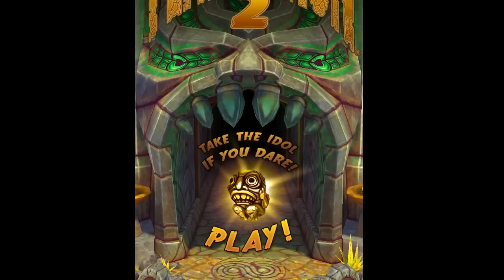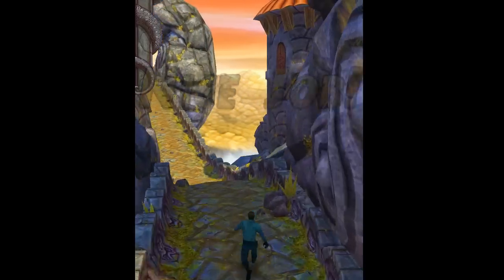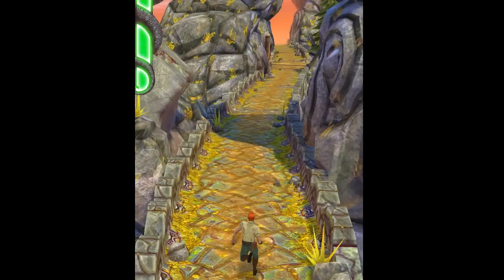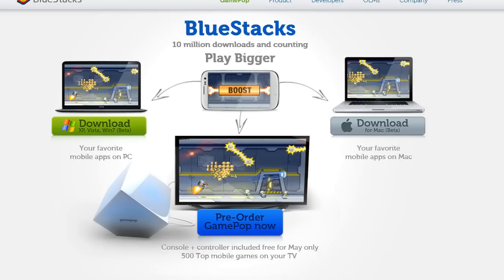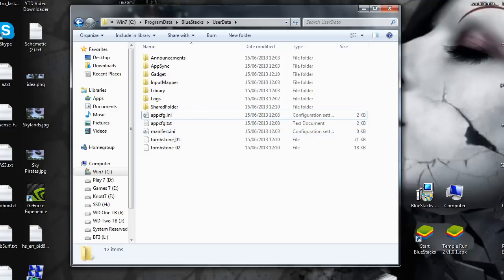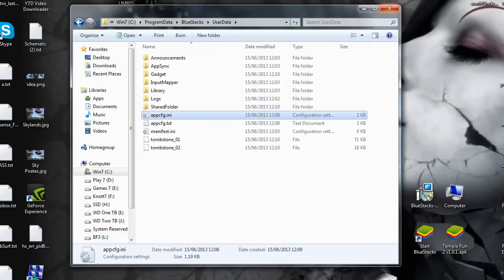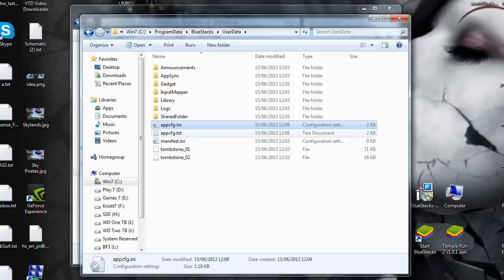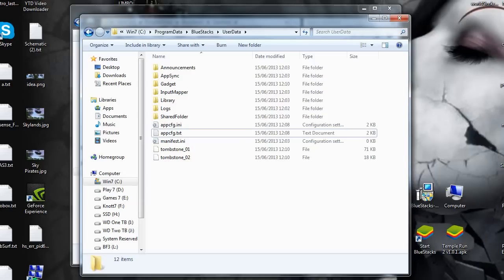Temple Run 2 for PC ~ Tilt Keyboard Controller FIX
#1 Download * Temple Run 2 v1.0.1 For Android * APK file FREE
(complete 1 survey etc... or The Proxy Bay is a great resource for Torrents !!! )

#2 Download BlueStacks FREE for PC (makes ipod phone Apps work on PC)

#3 Make this file (open Notepad TXT file and rename extention *.ini  appcfg.ini

#4 Copy on Paste the code below into txt file and rename appcfg,ini & save into :
C:\ProgramData\BlueStacks\UserData FOLDER

## Temple Run ##
[com.imangi.templerun]

# Swipe to move
SwipePad[0].LeftKey = Left
SwipePad[0].RightKey = Right
SwipePad[0].UpKey = Up
SwipePad[0].DownKey = Down
SwipePad[0].Duration = 200
SwipePad[0].Length = 40%
SwipePad[0].NumFillPoints = 10
SwipePad[0].X = 50%
SwipePad[0].Y = 50%

# Tilt to collect coins
TiltPad[0].UpKey = C
TiltPad[0].DownKey = V
TiltPad[0].LeftKey = Z
TiltPad[0].RightKey = X
TiltPad[0].MagnitudeDegree = 5

## Temple Run 2 ##
[com.imangi.templerun2]

# Swipe to move
SwipePad[0].LeftKey = Left
SwipePad[0].RightKey = Right
SwipePad[0].UpKey = Up
SwipePad[0].DownKey = Down
SwipePad[0].Duration = 200
SwipePad[0].Length = 40%
SwipePad[0].NumFillPoints = 10
SwipePad[0].X = 50%
SwipePad[0].Y = 50%

TiltPad[0].UpKey = C
TiltPad[0].DownKey = V
TiltPad[0].LeftKey = Z
TiltPad[0].RightKey = X
TiltPad[0].MagnitudeDegree = 16

#5. Save as... appcfg.ini FILE in C:\ProgramData\BlueStacks\UserData FOLDER

Also watch my * SUBWAY SURFERS KEYBOARD FIX FOR PC * video
Sub, Like, Fav, Share and Comment ! I always reply to friends & gamers ~ Simkraf :)